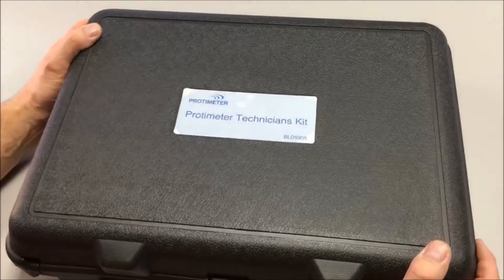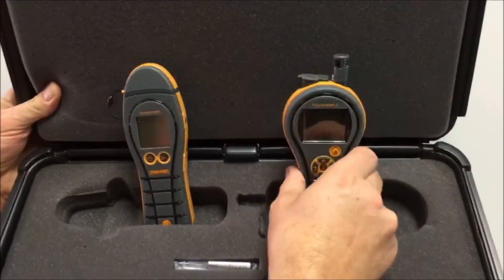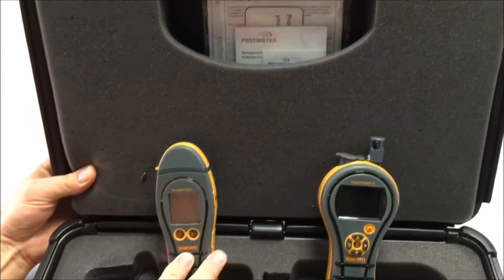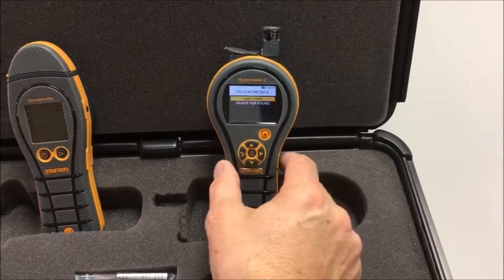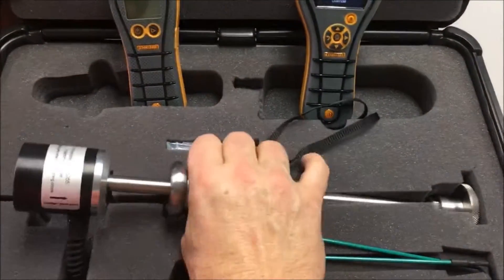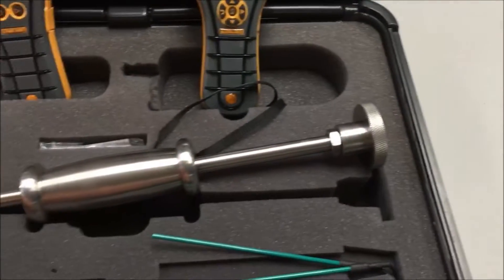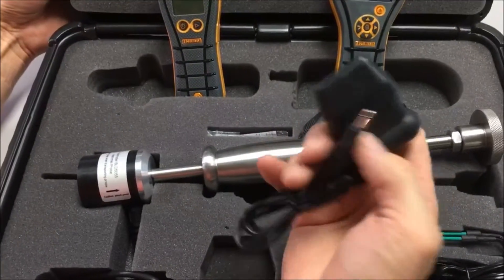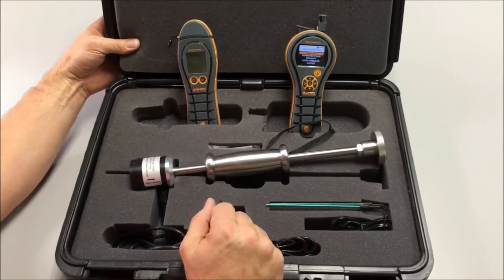Protimeter Technician's Kit | Includes Surveymaster and HygroMaster 2 Moisture Meters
Protimeter provides a brief overview of the contents of its Technician's Kit (Part No: BLD5905), which includes both the Protimeter Surveymaster and HygroMaster 2 Moisture Meters, as well as the necessary accessories.